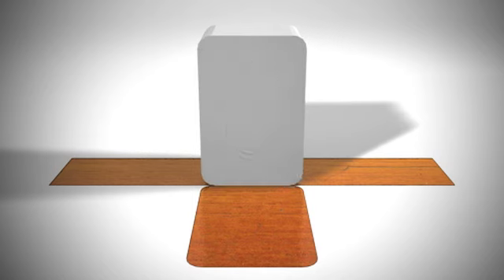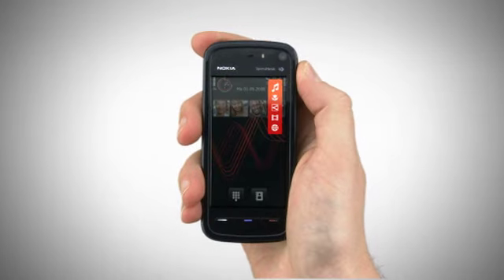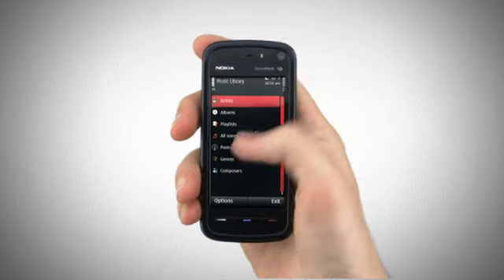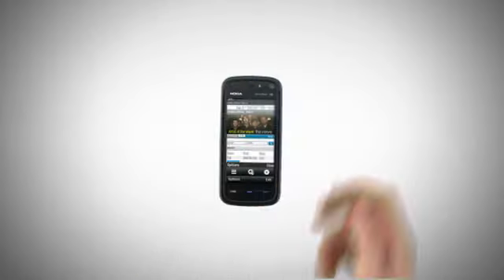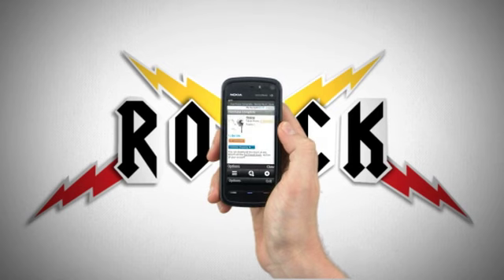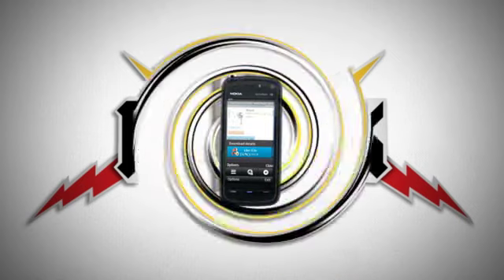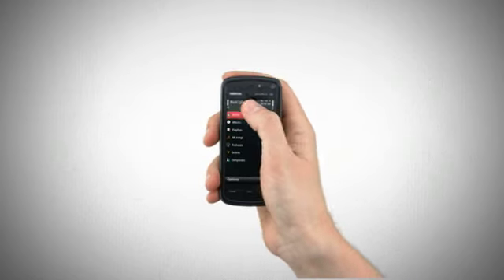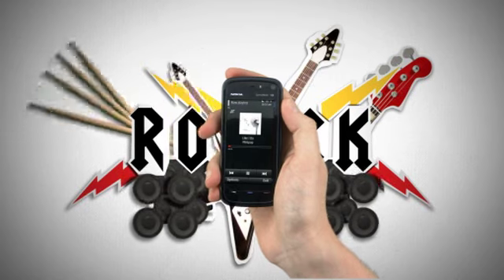video nokia 5800 xpressmusic 1